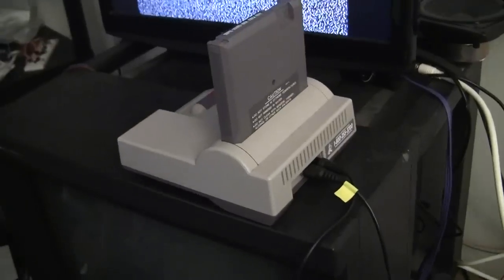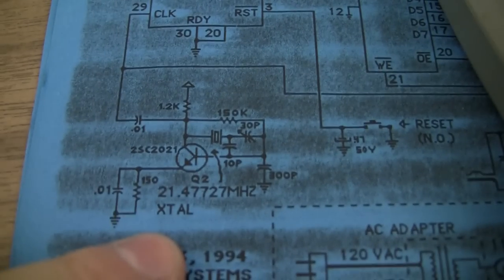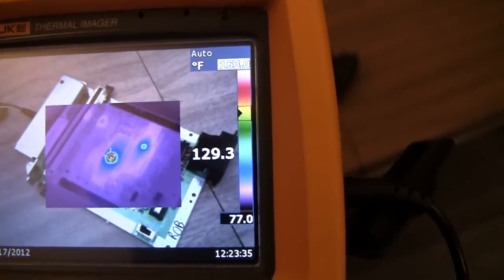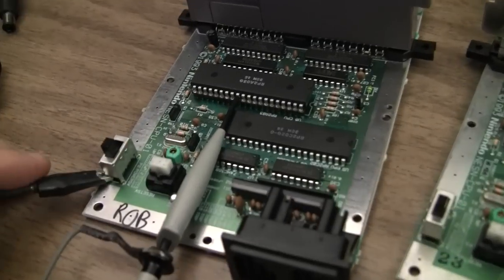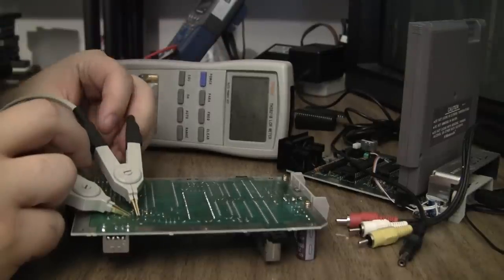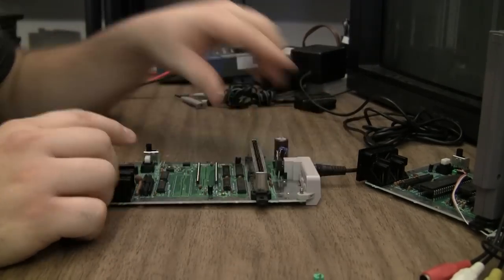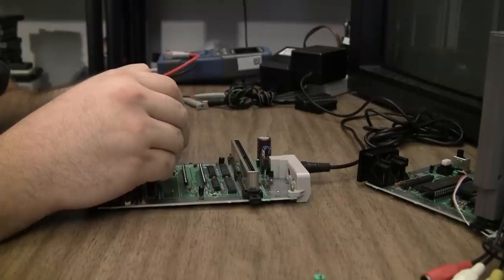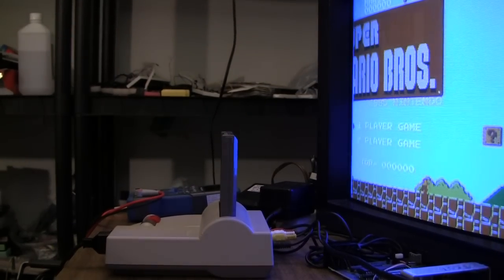NES 101 Nintendo Top Loader - CPU PPU repair - no clock signal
A long vid of how I repaired a broken top loader, but only because I didn't edit out all the troubleshooting I did that didn't fix it.